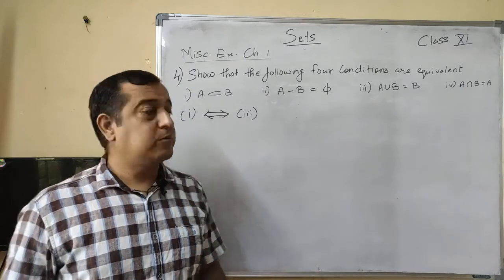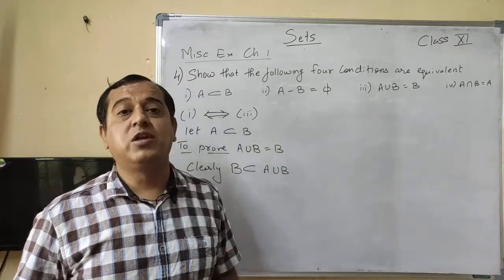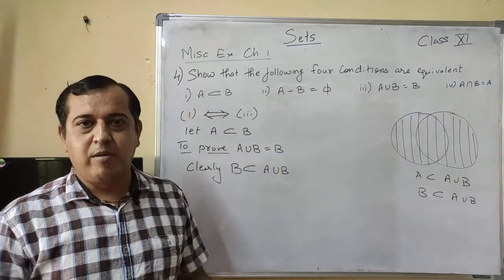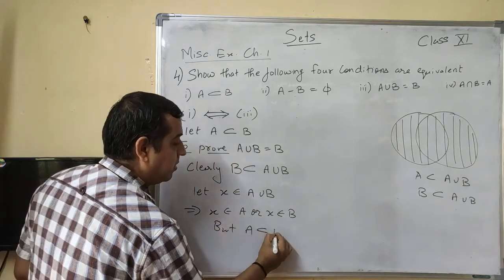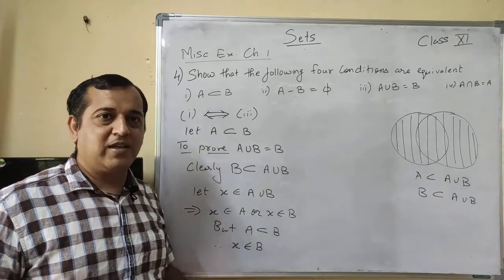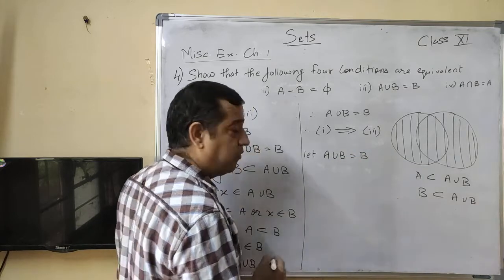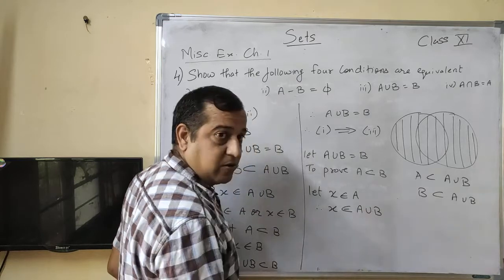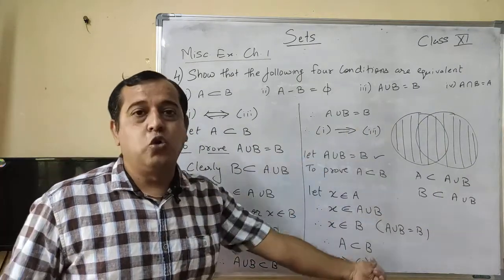Misc. Ex., Pr. 4(Part2), Ch. 1, Sets, Class 11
Ch. 1, Sets, Class 11